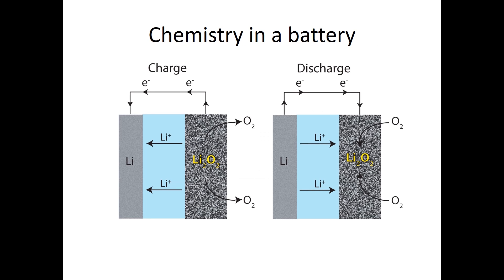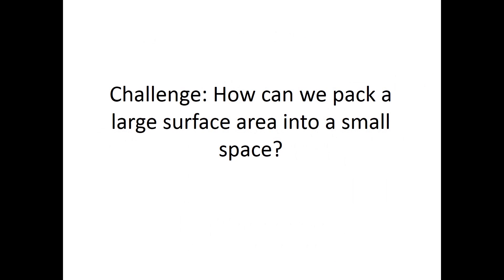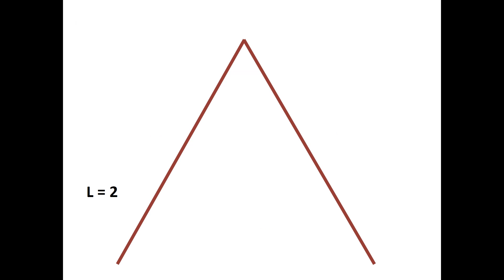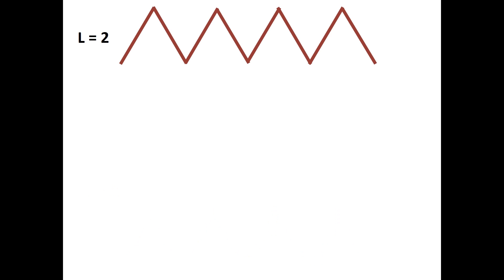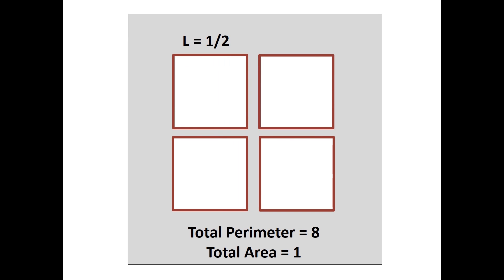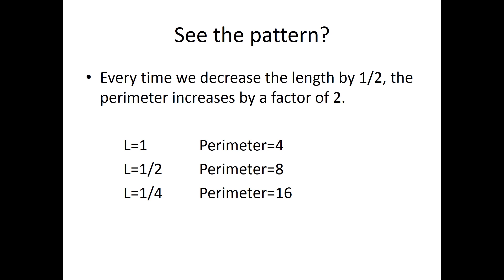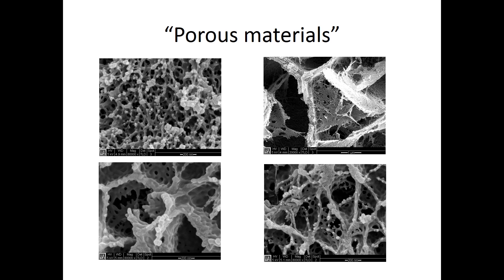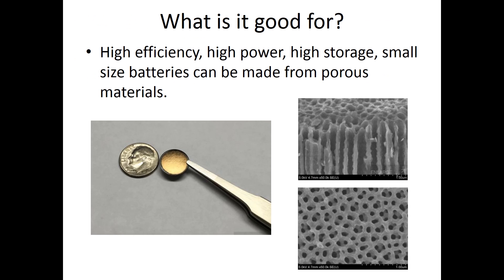Porous materials with large surface area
This video explores the mathematics behind increasing surface area for the same amount of material by increasing folding or creating pores. High porous materials are useful as battery electrodes.